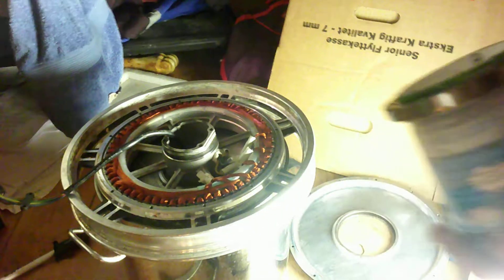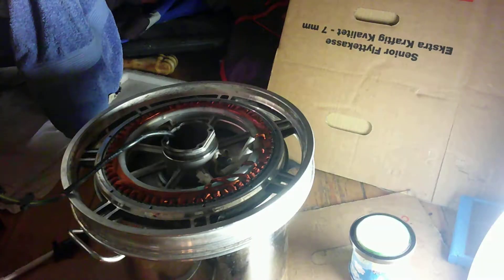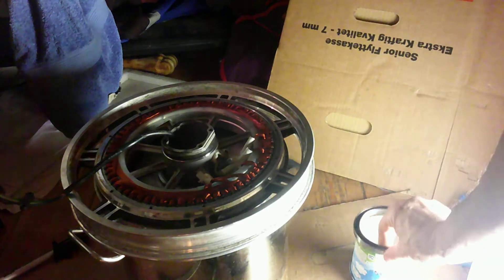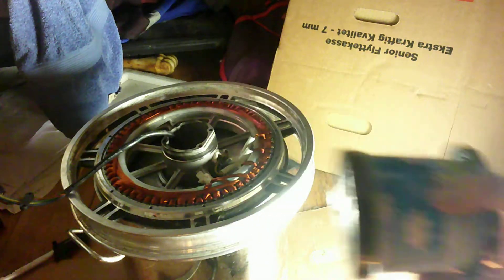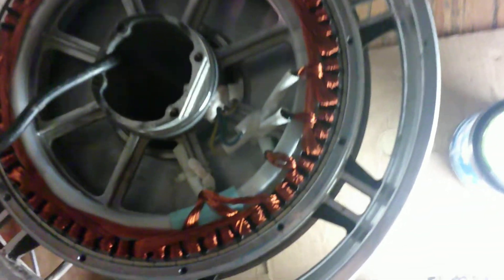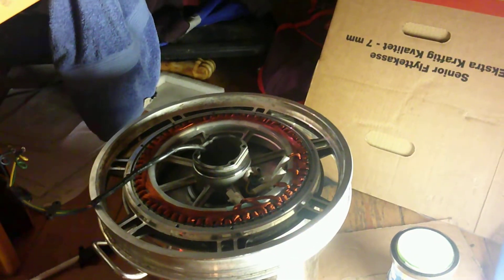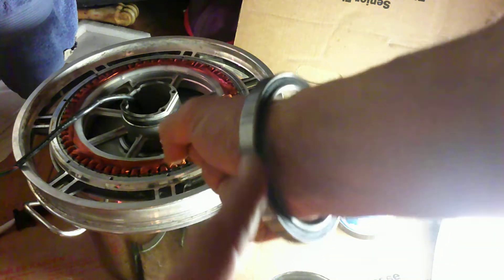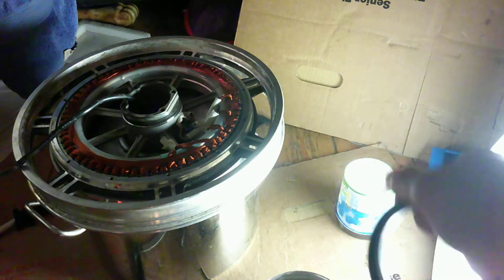Inmotion V11: Hollow motor inside: Change the bearings.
New EUCs have hollow motors, in some cases the bearings are not strong enough and you need an upgrade. A video from EUC bros shows just that on a Gotway RS. Some of Inmotions V11s have bearings problems too, in that case Inmotion kindly sends you spareparts and a how-to-do video is here on youtube.  If you can change the bearings and the tire on the old wheel you potentially have two motors and two wheels for your V11.  Follow instructions from EUC bros and this video.  I take no responsibility for errors, cut outs, or damages. You are on your own here. Motorcable should go out on the left side - else the direction of the wheel is wrong and you might be in danger. - or just be in need of new teeth.
NEW INFO:
He claims the bearings problem has to do with under pressure inside the machine sucking in water. He has a solution to that. I have not tried it. Get the underpressure out of the system and the bearings might be better.  Who knows?  I might be important.